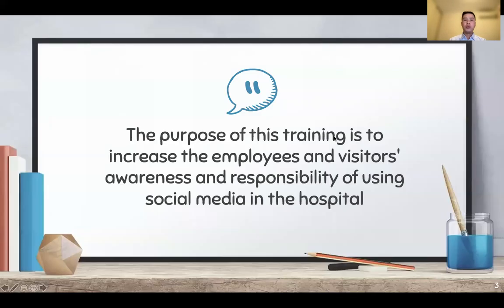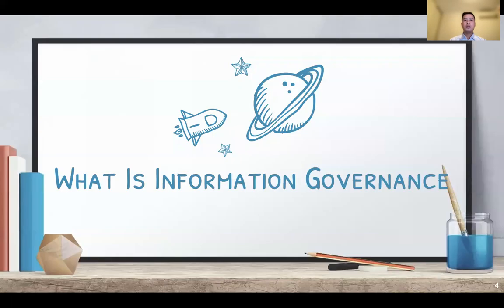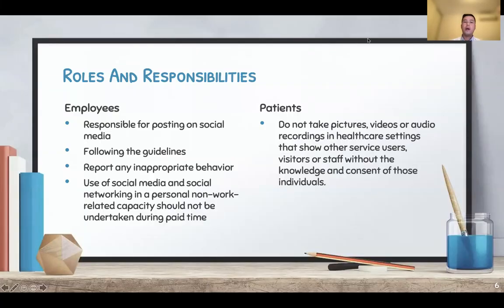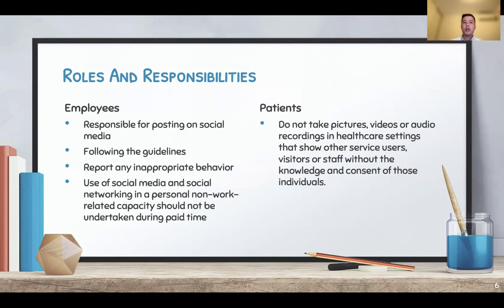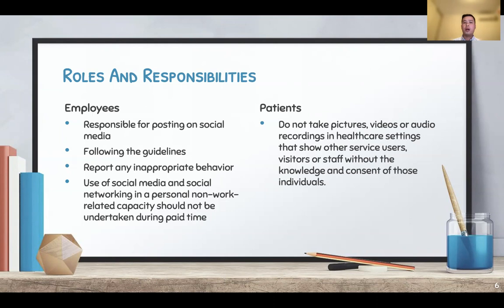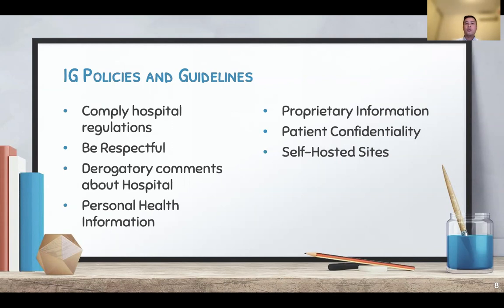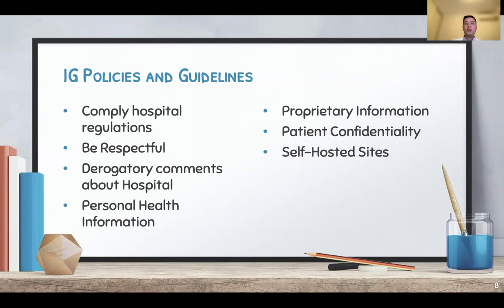Information Governance Policy For Social Media In Hospital Industry